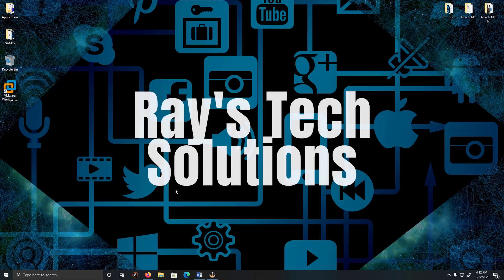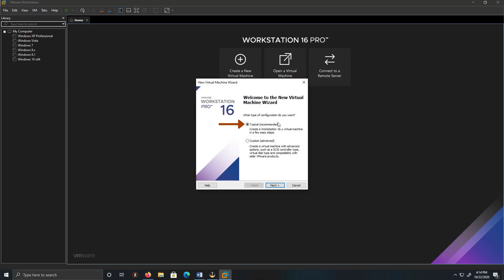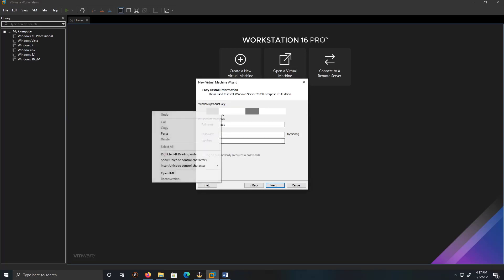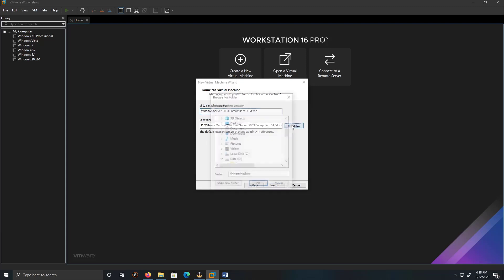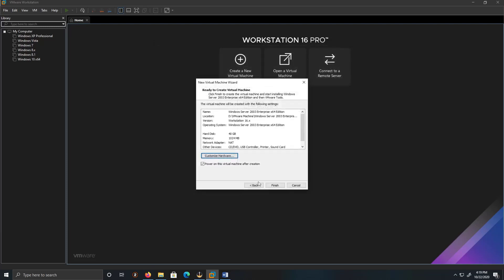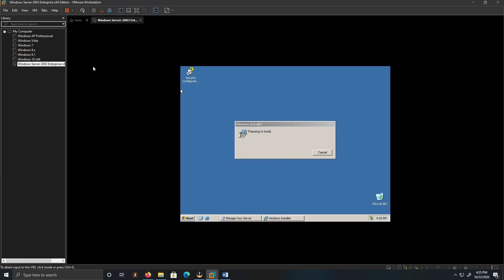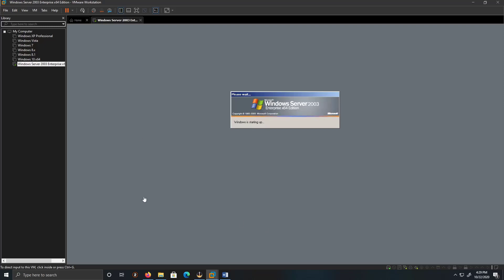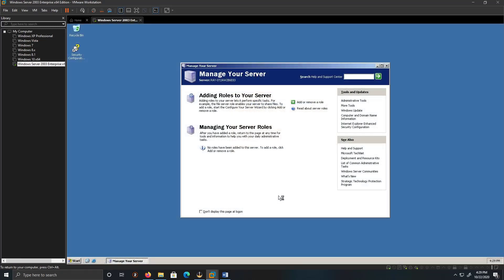How to install Windows Server 2003 on Windows 10 | Level 1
This video is to help you install Windows Server 2003 step by step guide on VMware Workstation 16 Pro.

The version of VMware Workstation Pro that I'm using is 16 as in this recording.